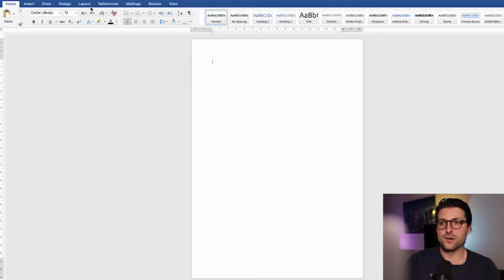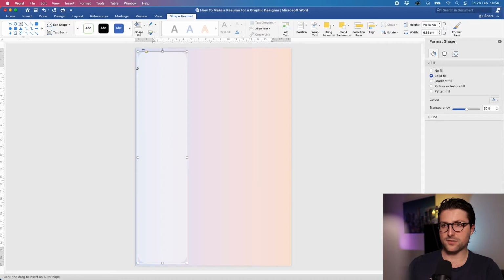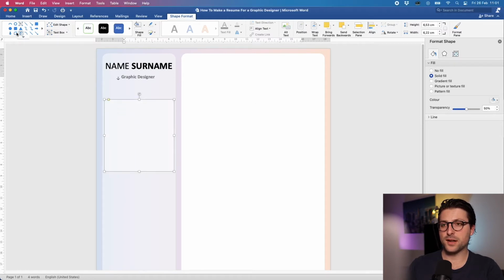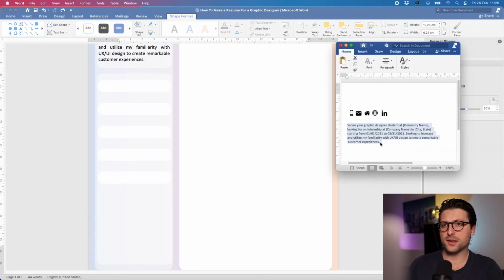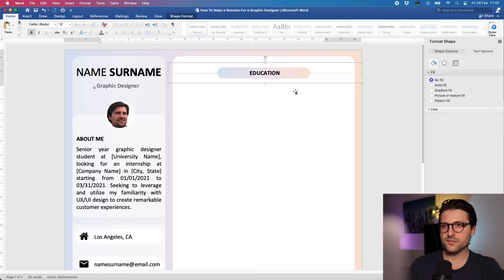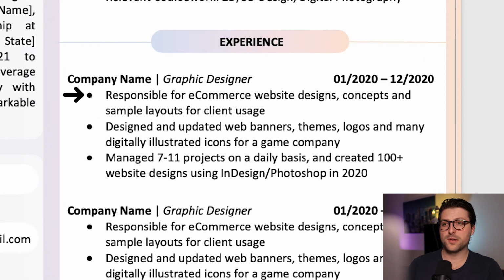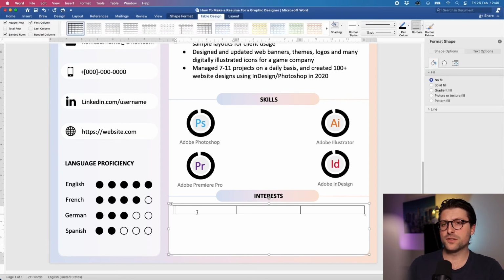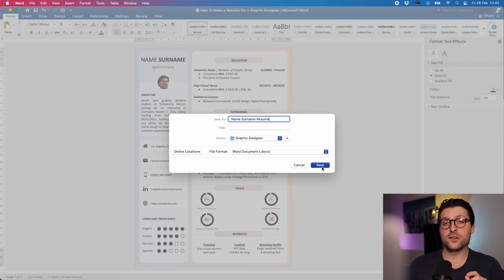How To Make a Resume For a Graphic Designer | Microsoft Word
Do you need to make a resume for a graphic designer position? In this Youtube video, I’ll show you how to make a beautiful resume template using Microsoft Word. This example incorporates important resume principles (research-based), proper format, and structure. The main purpose of this tutorial is to get you noticed by recruiters and employers and land you plenty of job interviews.